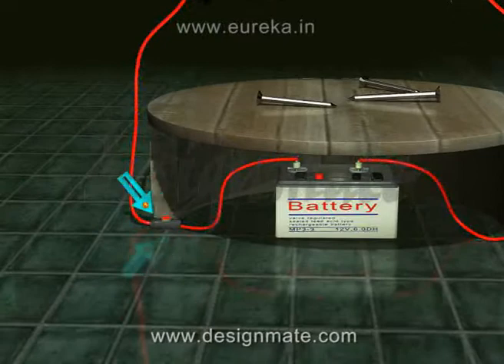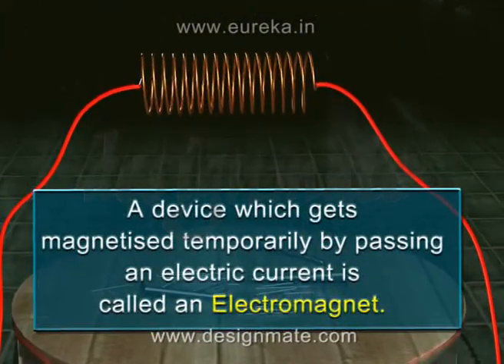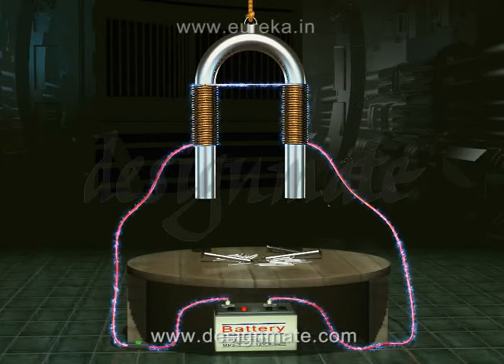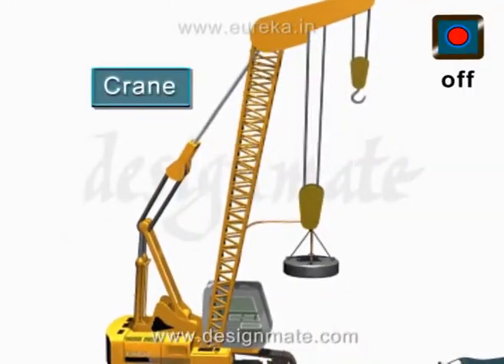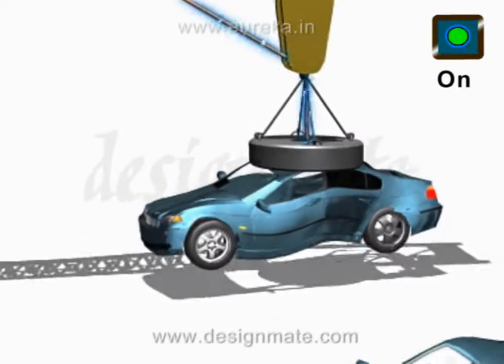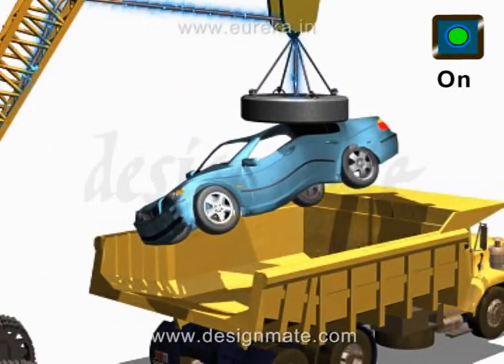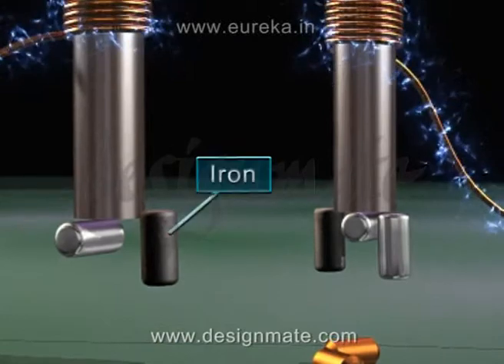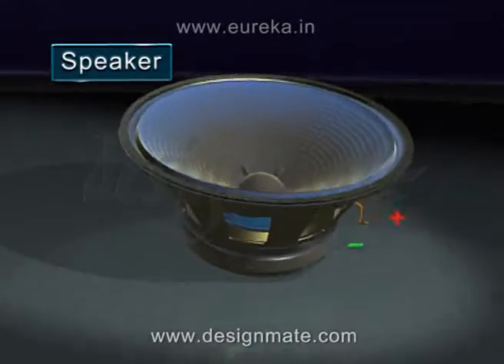The Electromagnet-Physics, Magnetic effect of an electric current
A device that gets temporary magnetism when a current flows. Uses of electromagnets.